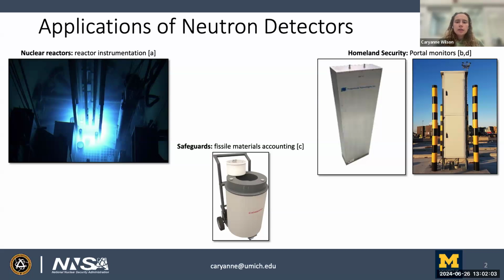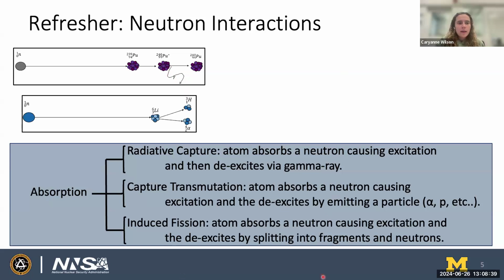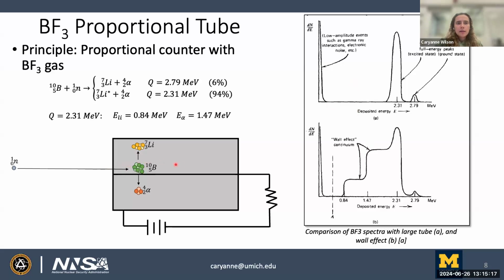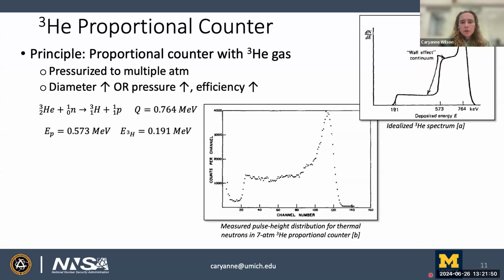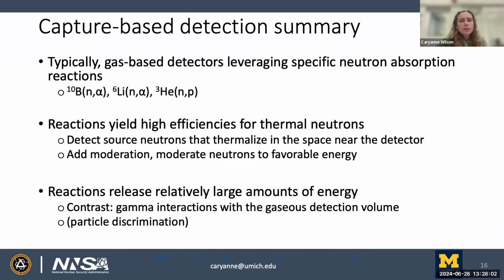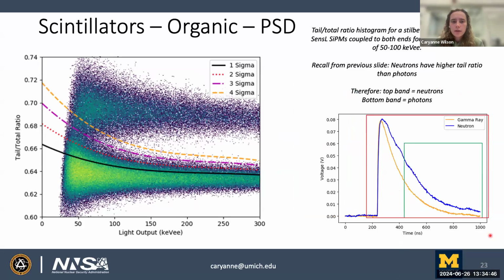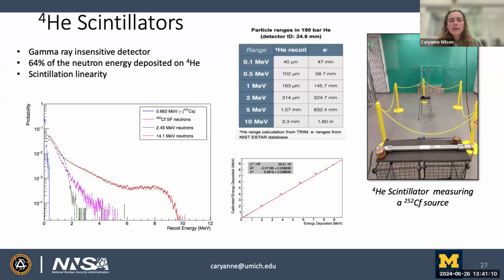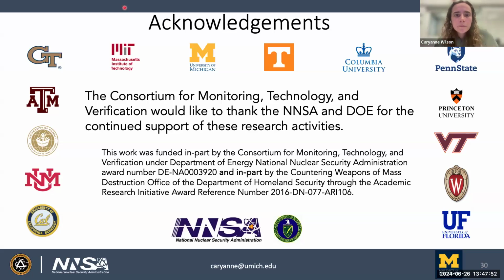2024 MTV Nuclear Engineering Summer School_6-26-2024_Wilson Presentation